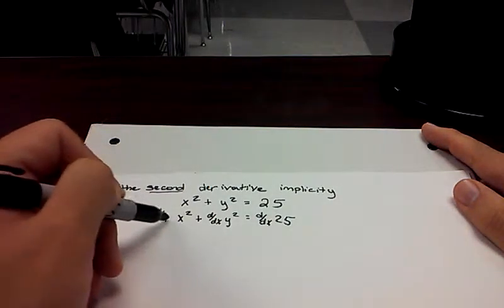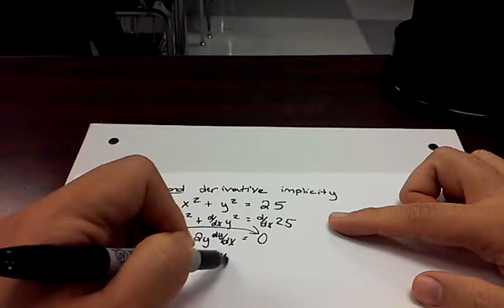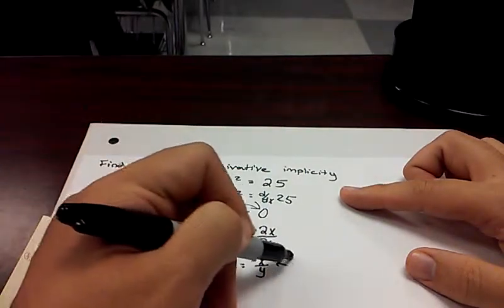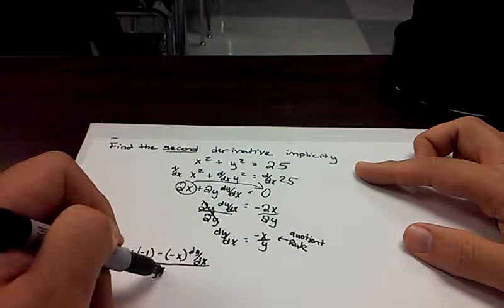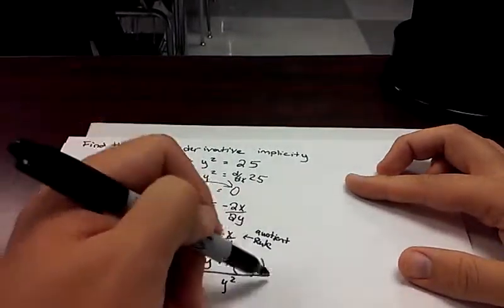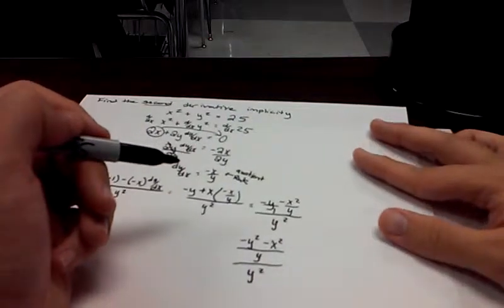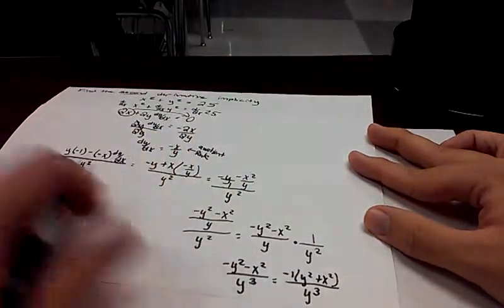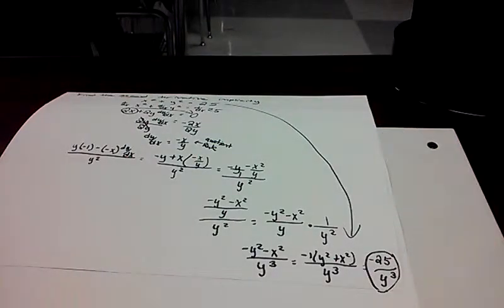Implicit part 2.1